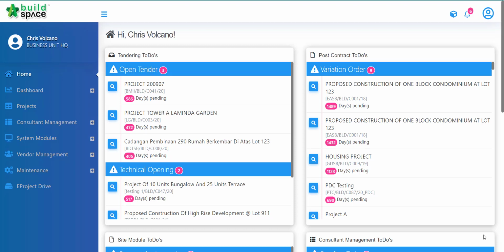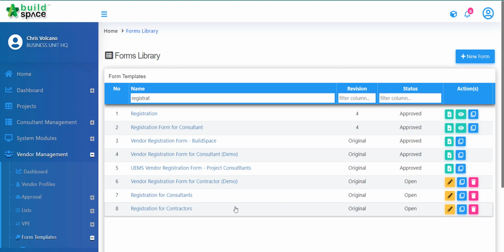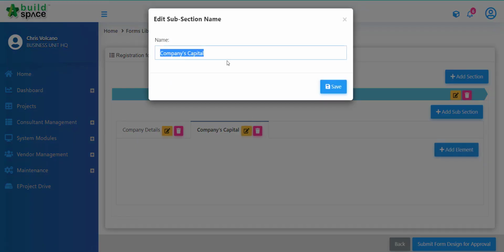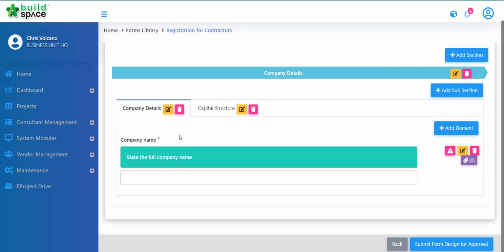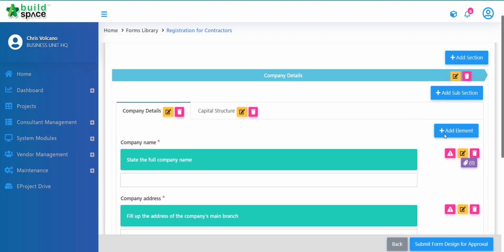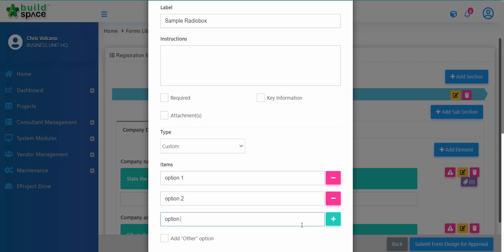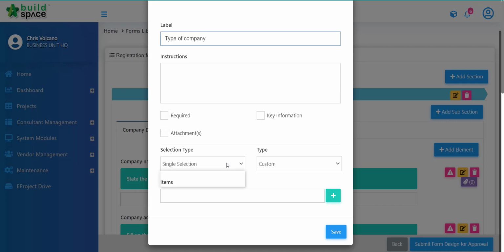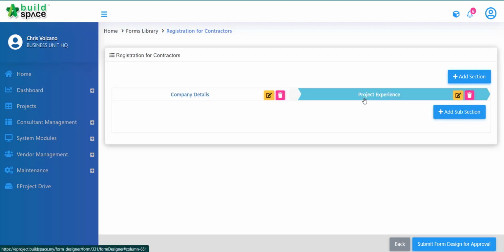VM19.0 - Create Vendor Registration Form